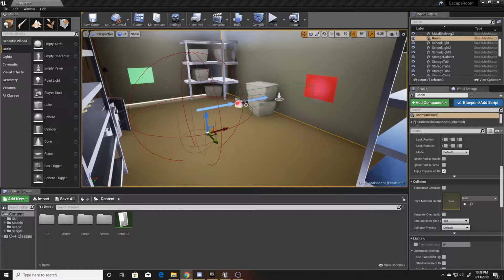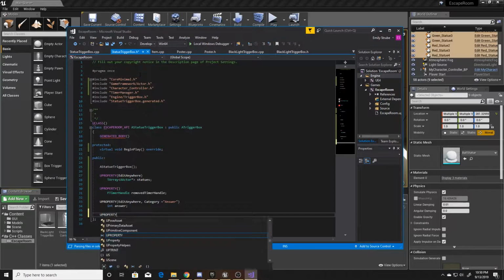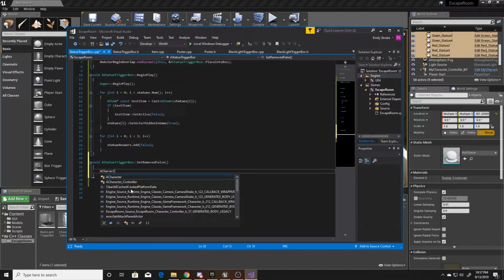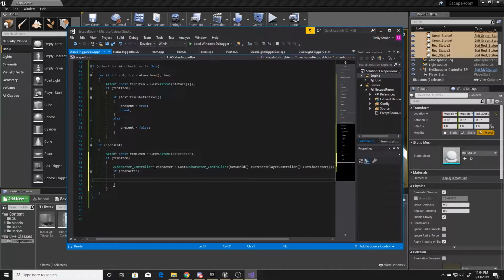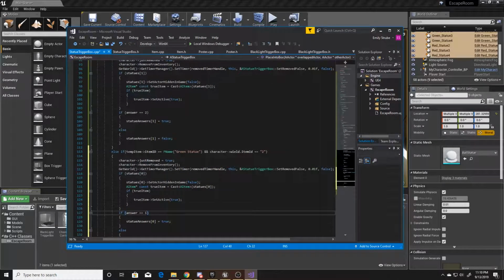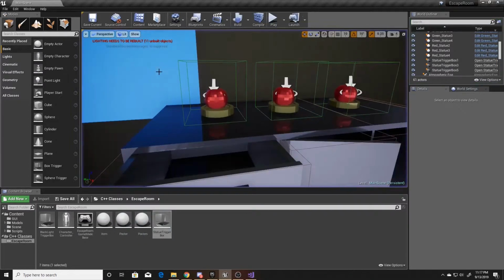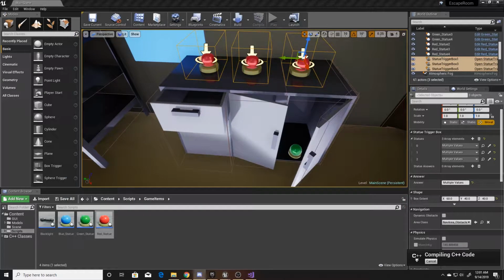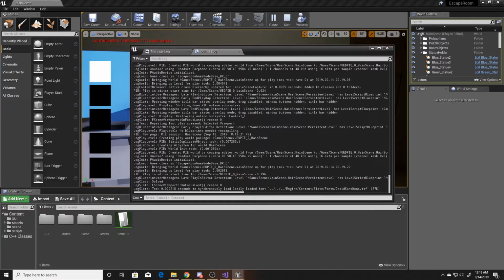STATUE PUZZLE || Unreal Engine Tutorial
In this video, Emily shows how to create a blacklight puzzle in C++ for the Unreal engine.

If you would like to use our assets to follow along, they are available here for free